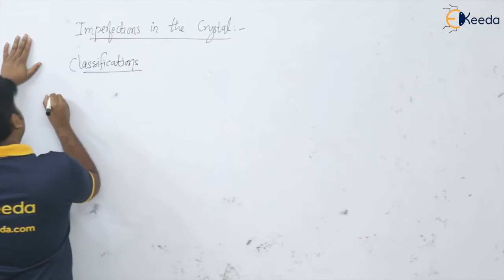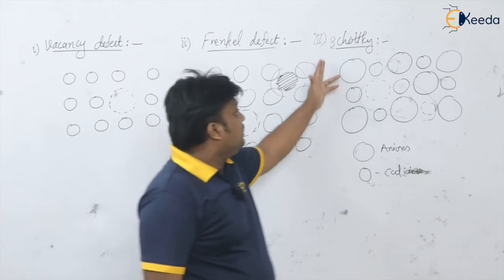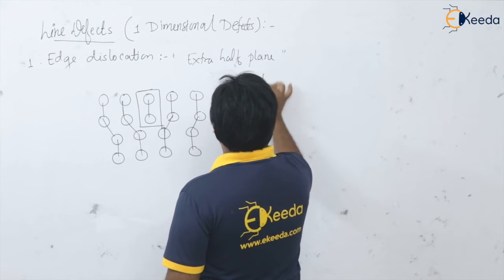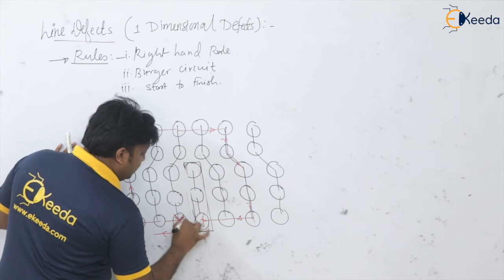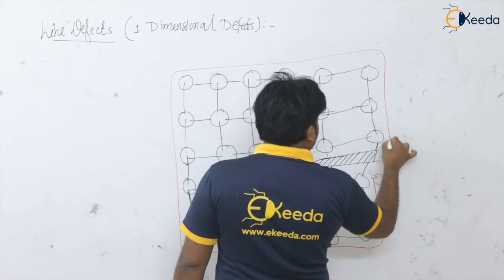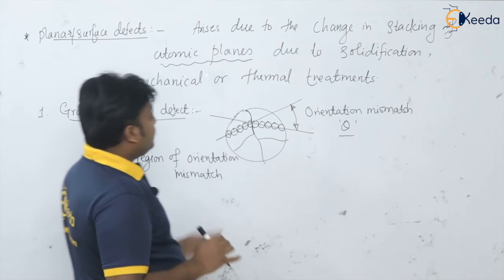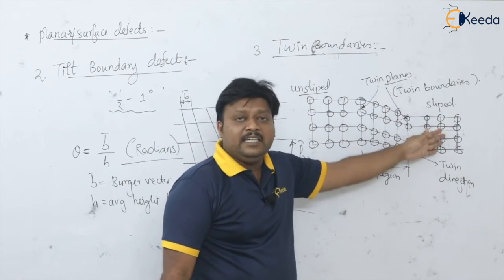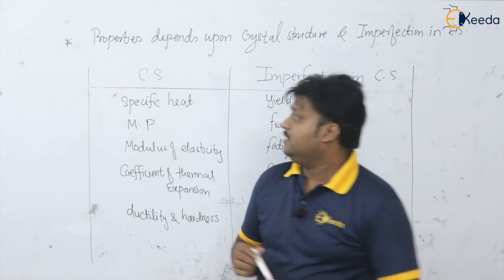Imperfection In Crysral | Structure of Material |GATE Mechanical Engineering Materials Science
Explore the fascinating world of material science in this insightful video on Imperfections in Crystals and Material Structures. Dive deep into the core concepts that form the foundation of Mechanical Engineering and Materials Science for GATE preparation. Understand the critical aspects of crystal structures and their impact on material properties. Simplified explanations and clear examples make this topic easily digestible. Don't miss out on this essential knowledge for acing your GATE examination. Watch now and elevate your understanding of Materials Science!

Happy Learning.